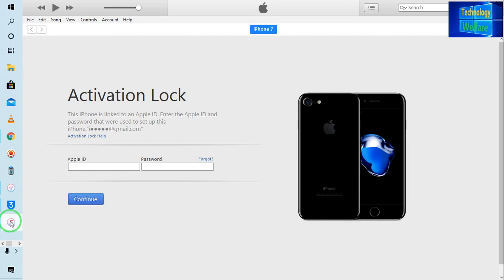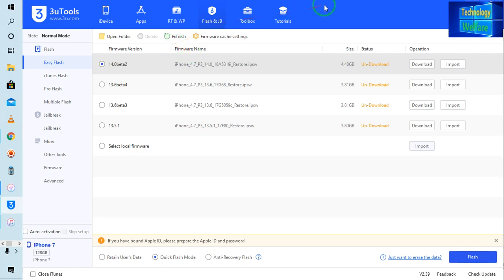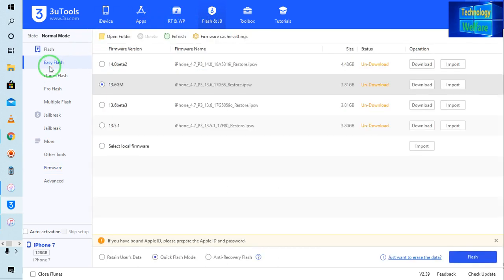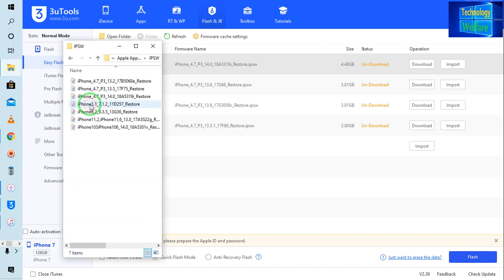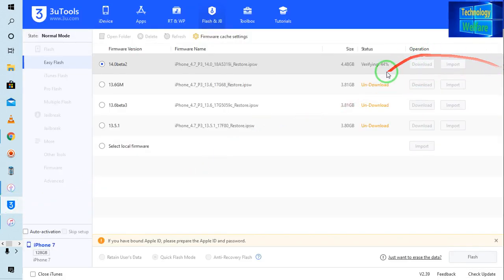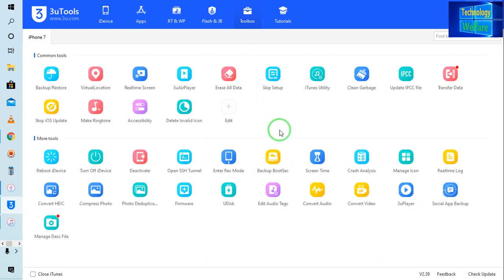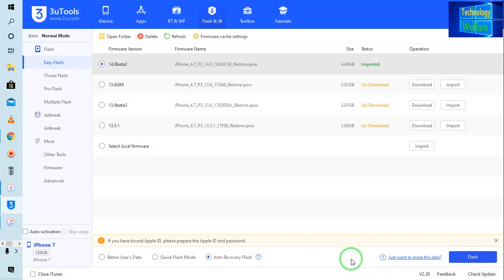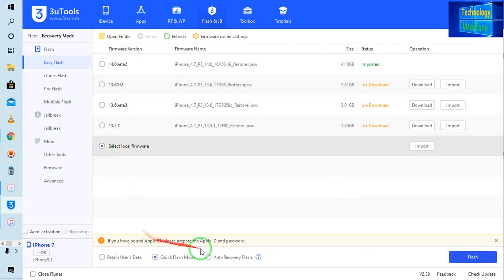Console Method-Delete iCloud account without Password - any iOS version - iPhone 8, 7, 6S, 5S, 5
Console Method-Delete iCloud account without Password - any iOS version - iPhone 8, 7, 6S, 5S, 5, 4S, 4/Remove icloud completely from iphone 7 by console method/Delete iCloud account without Password - any iOS version - iPhone 8, 7, 6S, 5S, 5, 4S, 4
Watch it full video on Technology Welfare with all software download link